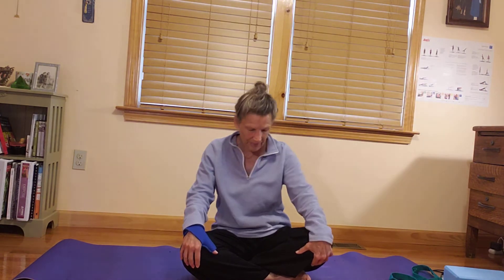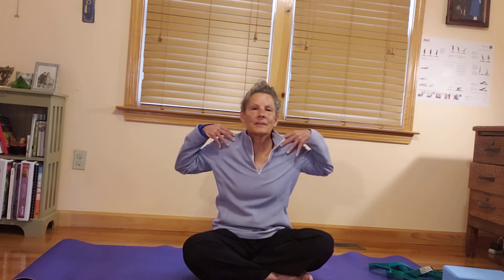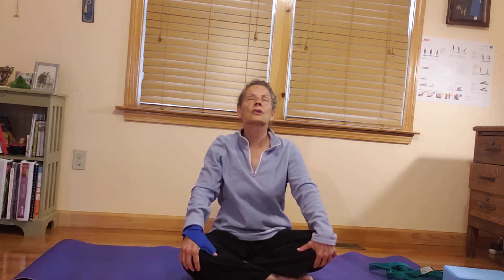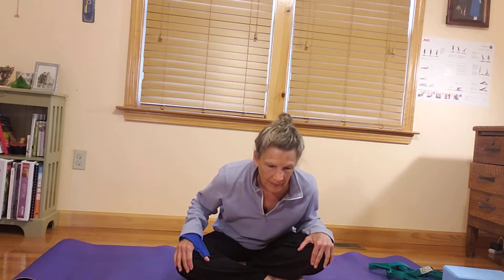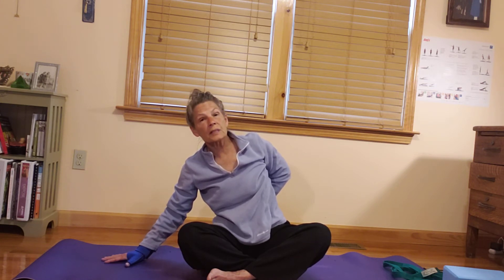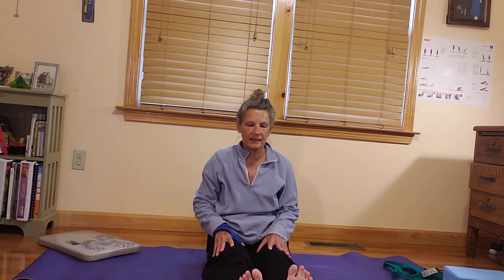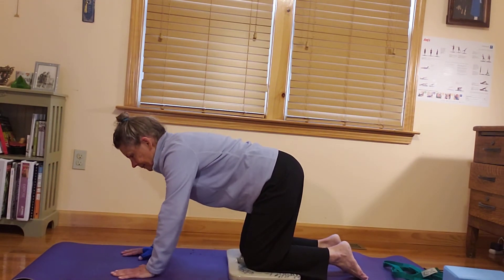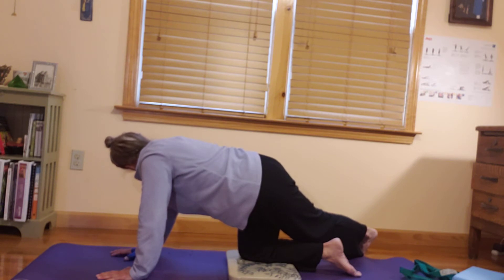Twists and Inversions Part 1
Gentle asana featuring twists and Inversions